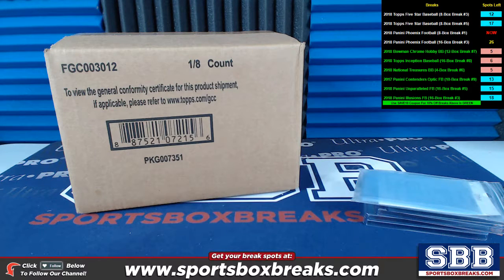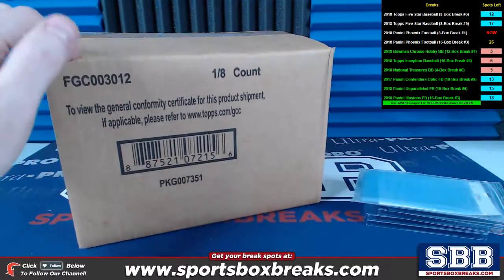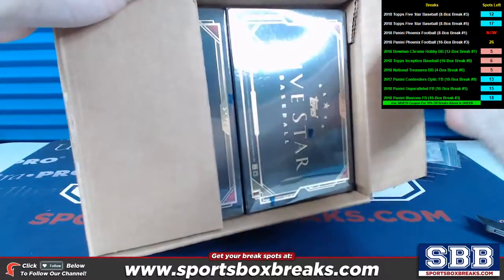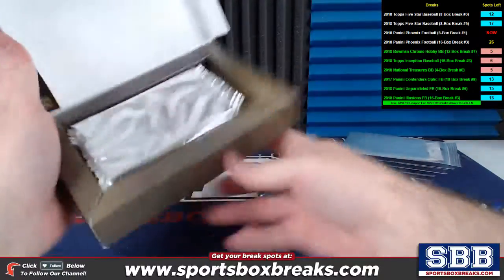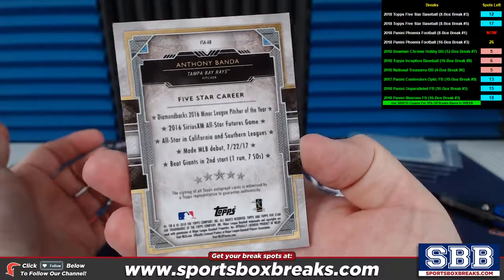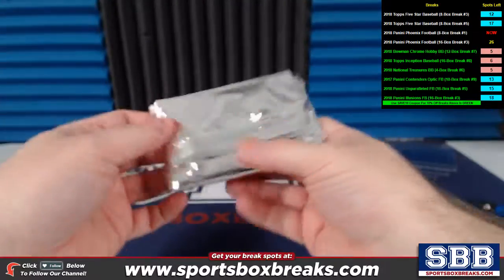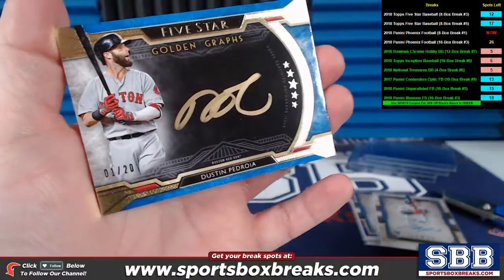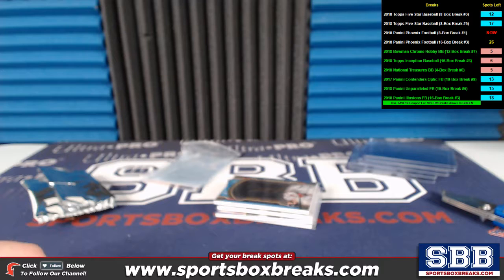2018 Topps Five Star Baseball - Personal Box DAVID S. (1)